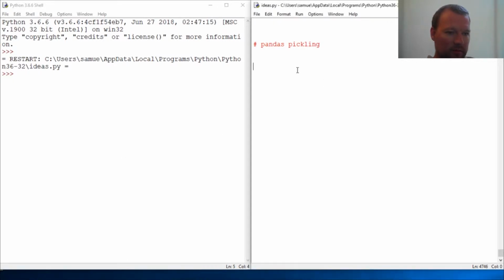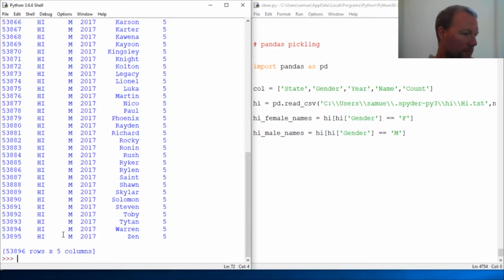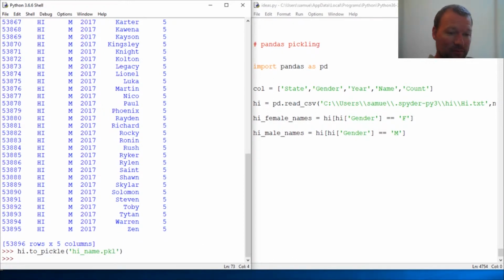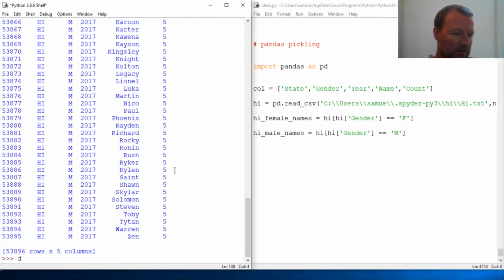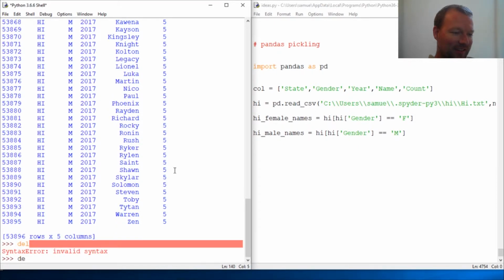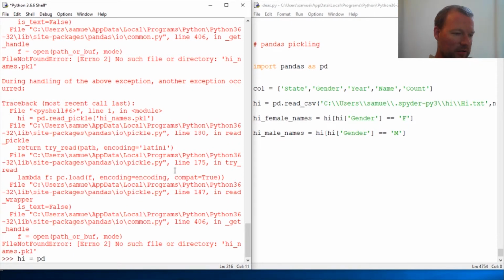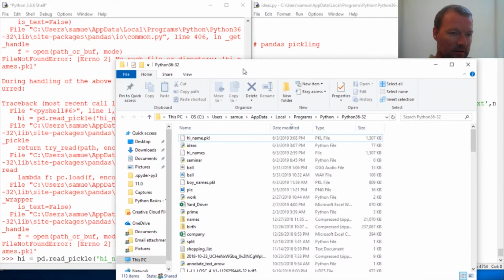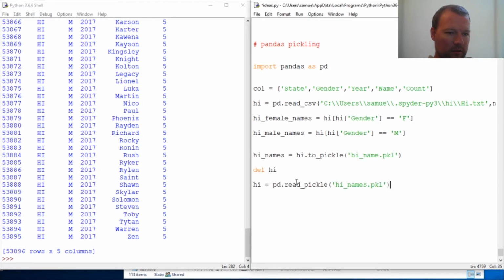Python Basics Pickling With Pandas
Learn pickling with pandas for python programming